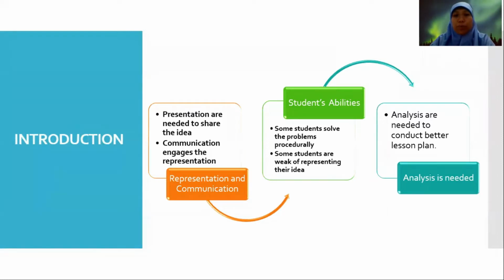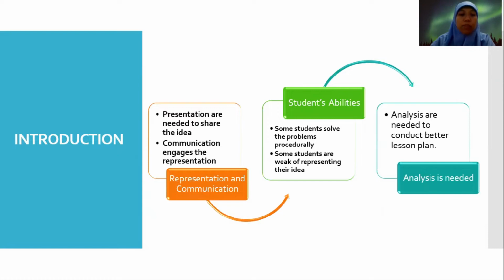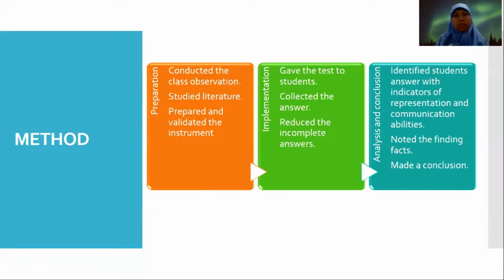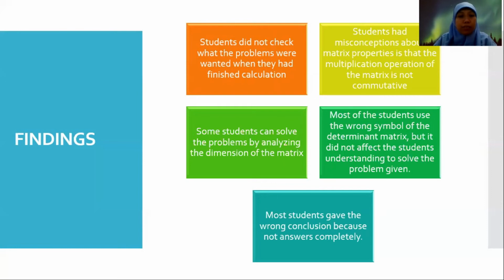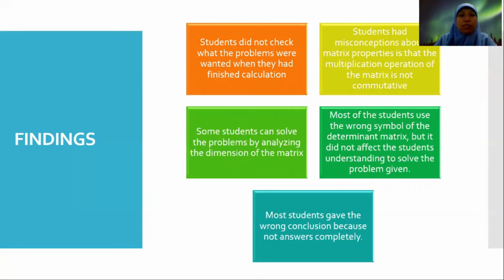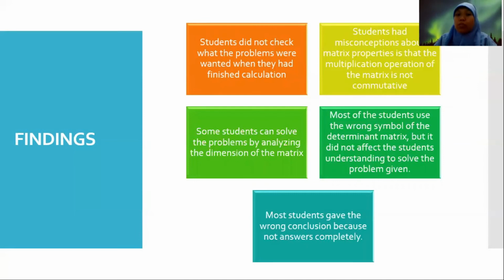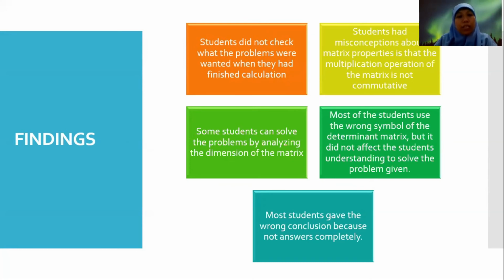Pitch Zukhrufurrohmah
Student's Representation Ability to Communicate Problem-Solving Idea.

Representation is the ability that is needed to help better communication. Such that representation is related to communication ability. However, most students did not seem aware of mathematic symbols and solving the problems procedurally. Therefore, I decided to analyze the Student's representation ability to communicate their problem-solving idea.